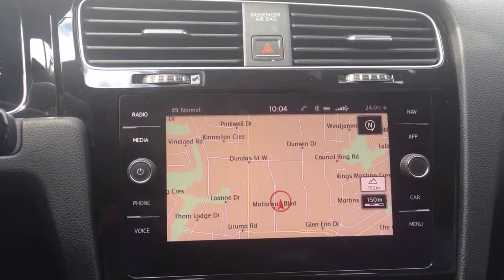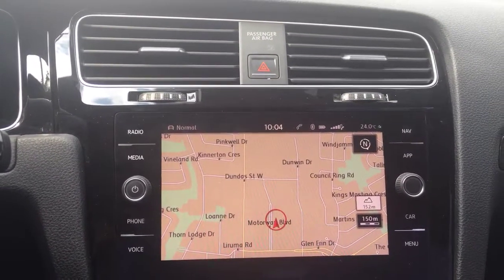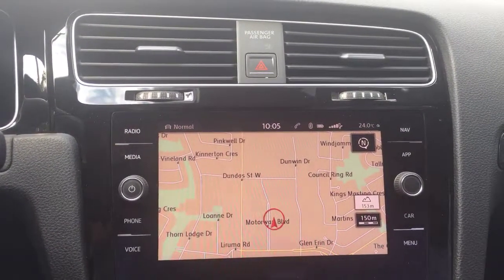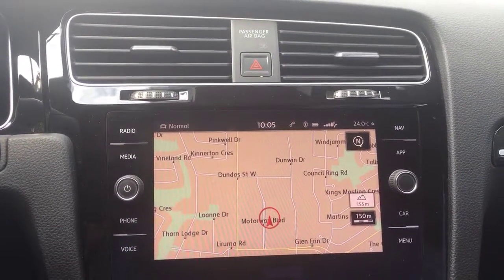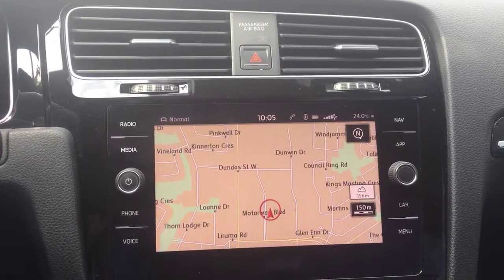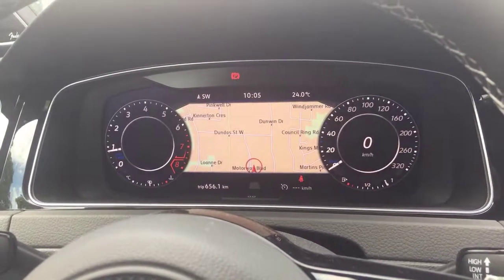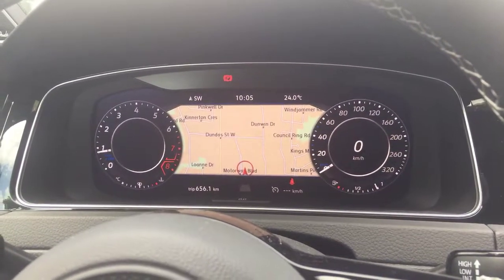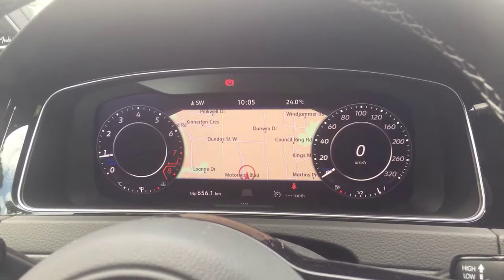Navigation on your digital dashboard cockpit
In this brief video, we show you how you can display your navigation map right on your digital cockpit. Continued safe driving.